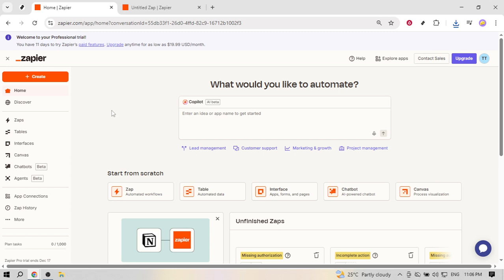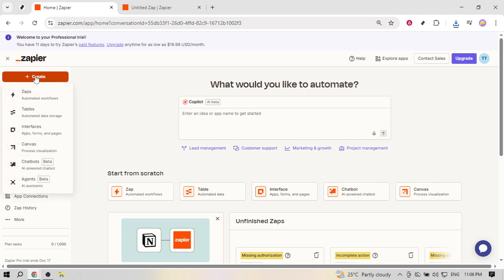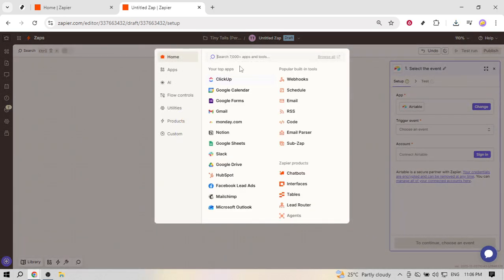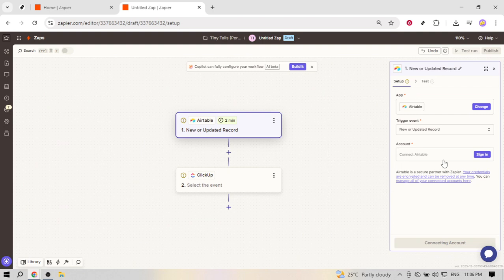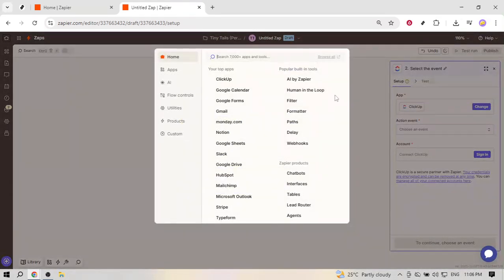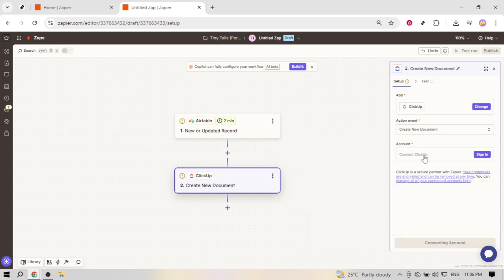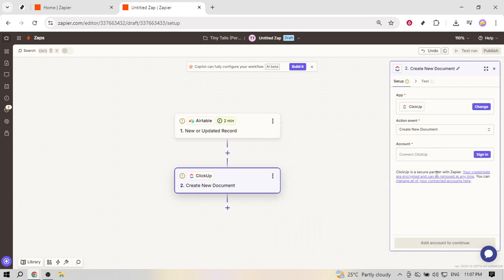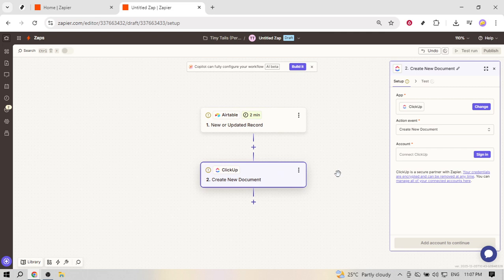How to Integrate Airtable and ClickUp on Zapier 2026 (Automate Tasks)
how to connect Airtable to ClickUp on Zapier to automatically create, update, and sync tasks from your Airtable bases—saving hours of manual work.

You’ll learn:

How to connect Airtable and ClickUp to Zapier securely

How to set up triggers (new/updated Airtable records)

How to create or update ClickUp tasks with mapped fields

How to test and turn on your Zap

What to do if fields don’t map correctly or Zaps don’t run

This guide is perfect for operations teams, project managers, agencies, and no-code builders.